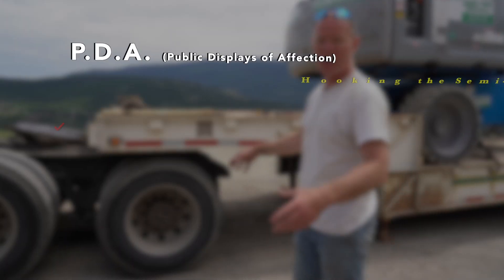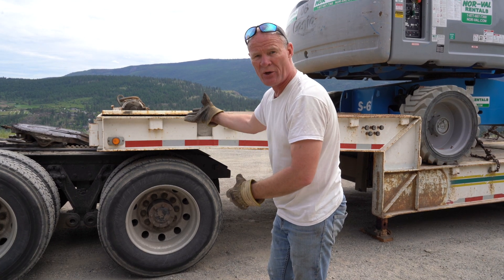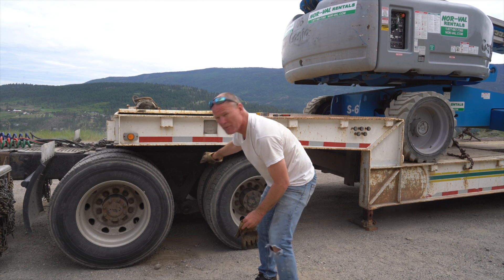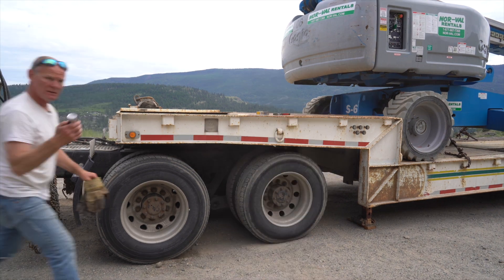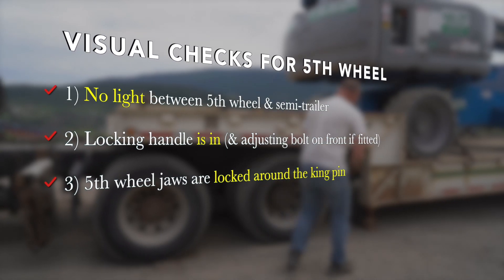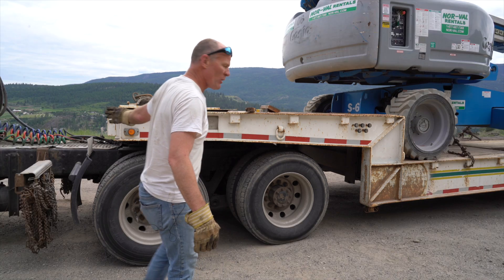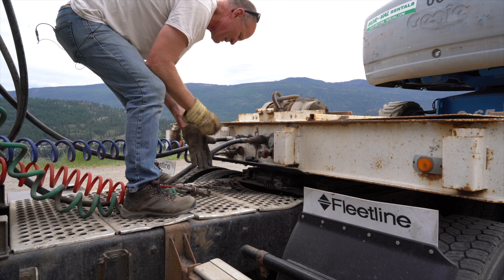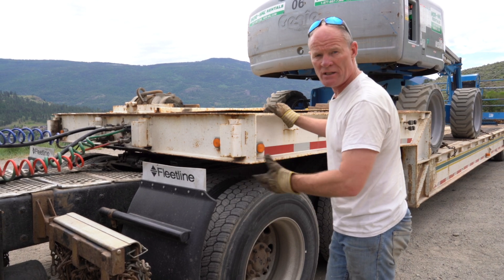How to Hook to a Semi-Trailer Correctly (M.E.L.T.)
Learn the correct way to hook to a semi-trailer to prevent damage - watch the video.

00:00 - Hooking Up the Semi-Trailer (PDA - Pin, Dollies, Air Lines)
02:16 - Doing a Tug Test to Check Securing of Semi-Trailer Connection
02:38 - #2) Lifting the Dollies (Landing Gear) On the Semi-Trailer
03:12 - Hooking the Air & Electrical Lines to the Trailer Last
04:20 - Most Important Thing to Say to the Examiner Before Driving Away

MONETARILY SUPPORTING THE CHANNEL:
P.D.A. - 1) Pin (5th Wheel Release Pin); 2) Dollies (Landing gear); 3) Air & Electrical Lines, Hook the semi-trailer in this order every time, you won't drop the trailer on the ground. You won't damage the landing gear, and you won't rip off the airlines. Create the habit to hook the semi-trailer in this sequence every time so when you're tired or get distracted you won't make tragic mistakes.

SOURCES
Riding With Dave - Truck driver drops trailer on ground right in front of us! Trucking Life. - Permission Granted
I would also like to thank NorVal Equipment Rentals for supply the equipment to make this video possible.